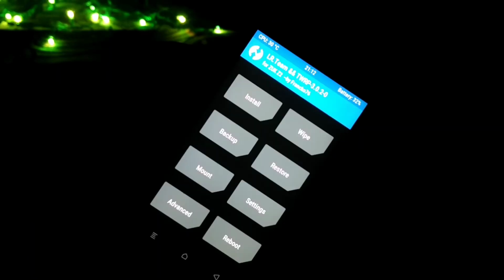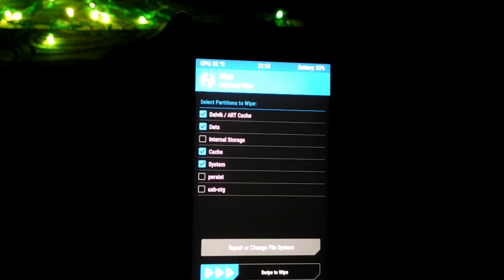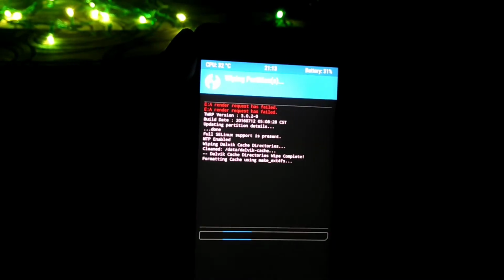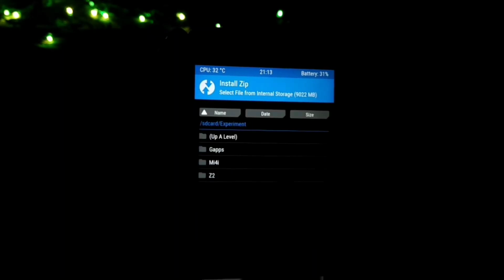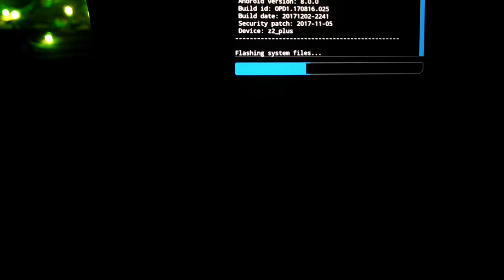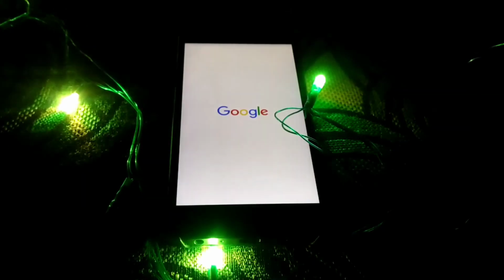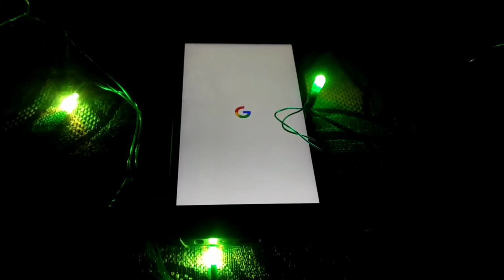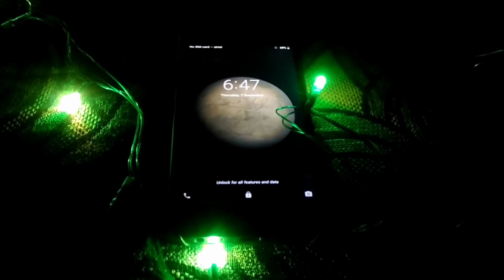Building The Google Pixel Z2 Plus(Lenovo Z2 Plus Pixel Rom)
This video took a really long time.Hope you'll understand and like the video.

LinkToSomeOfOurOldVids-

Justice League Nav Bar--

Google Lens On Any Phone

Dark Google Assistant On Any Phone---

Read WhatsApp Msg(Deleted)

Link To The Zip Files--

Rom(No Need Of Any Gapps)

Magisk